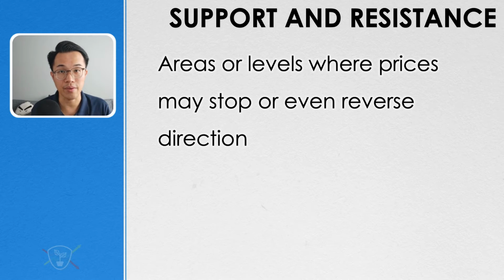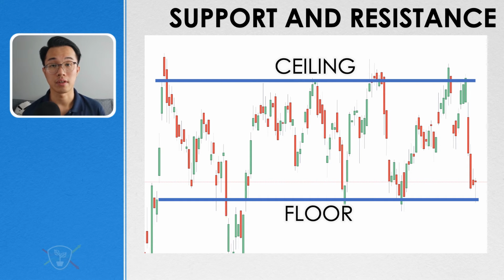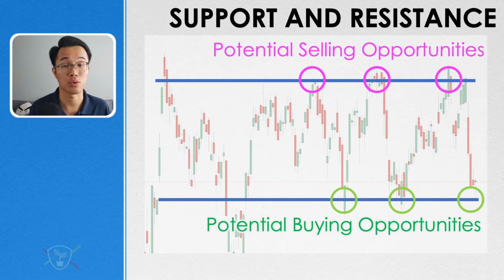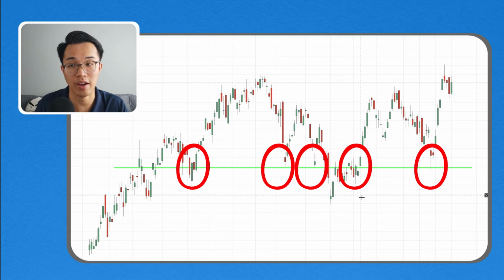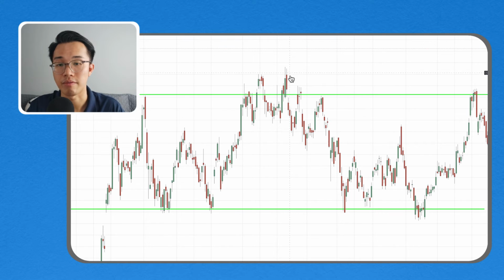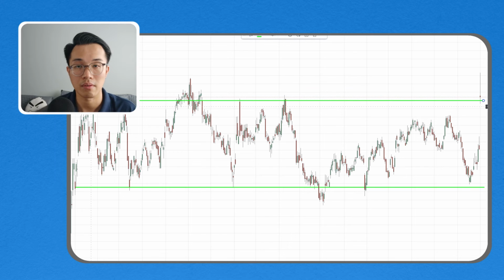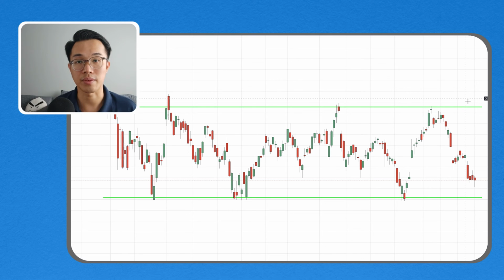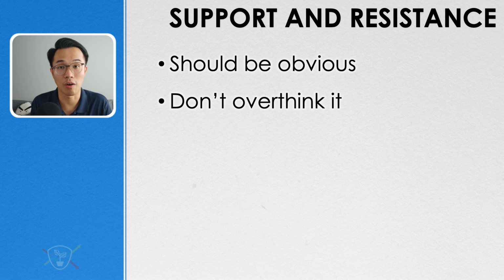Identify Support and Resistance Easily (Beginners Guide to Technical Analysis)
Being able to identify Support and Resistance on a chart can help us to find excellent opportunities to buy low and sell high.

0:00 - Introduction
0:23 - What is Support and Resistance
3:28 - Tip 1 on Finding Support and Resistance
5:08 - Tip 2 on Finding Support and Resistance
6:04 - Tip 3 on Finding Support and Resistance
6:56 - Tip 4 on Finding Support and Resistance
8:06 - Recap